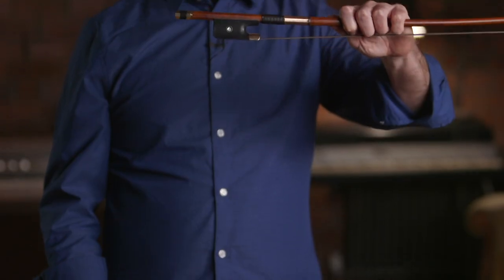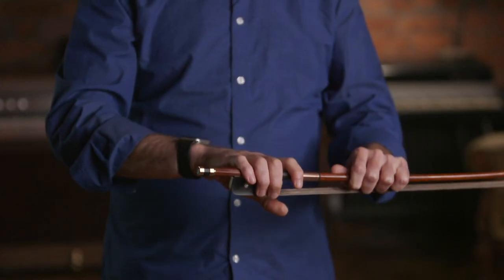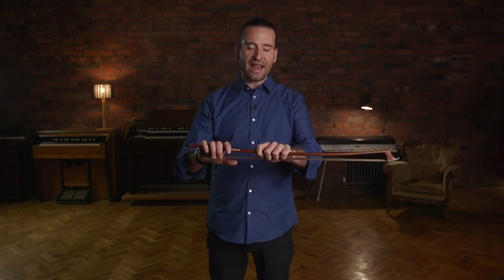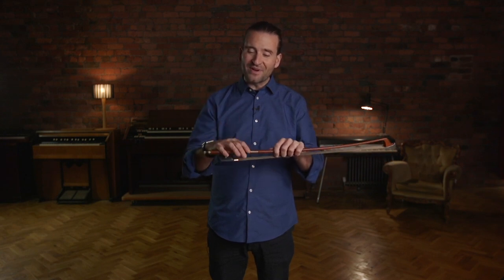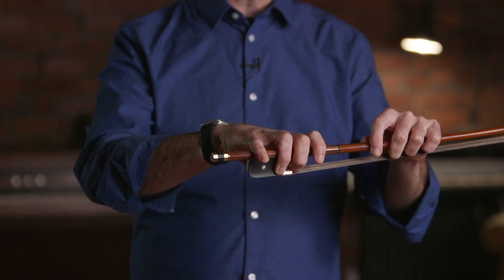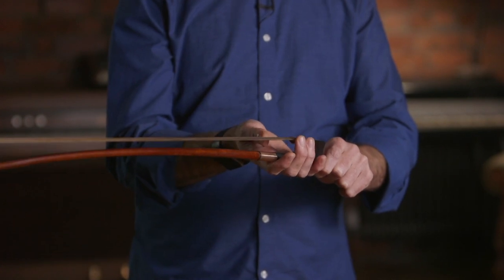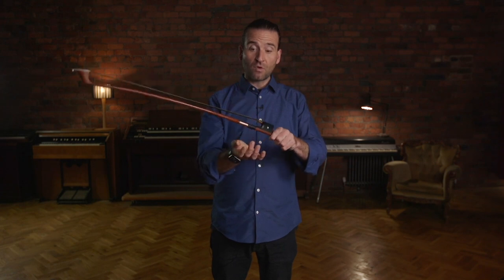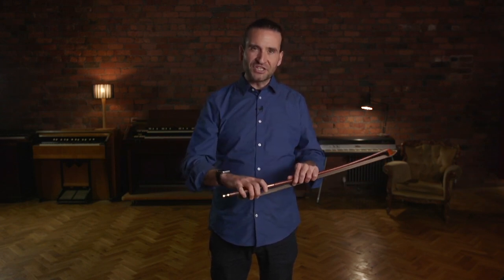How to Hold (not Grip) the Bass Bow | Lesson with Jason Heath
- All our lessons, interviews & courses in one place!

In this lesson, Jason Heath shows us his bow hold that is well-balanced, centred, and supported. Find out how to get the perfect hold and check that you've got it right.

If you're starting out with classical double bass, Jason is the teacher for you. His course, Beginner's Classical Bass, is out now and offers over 4 hours of step-by-step teaching with downloadable sheet music of all the exercises.